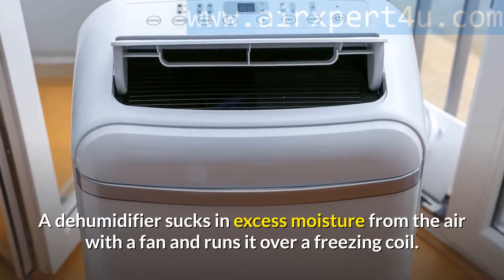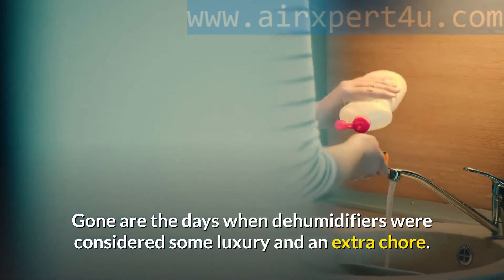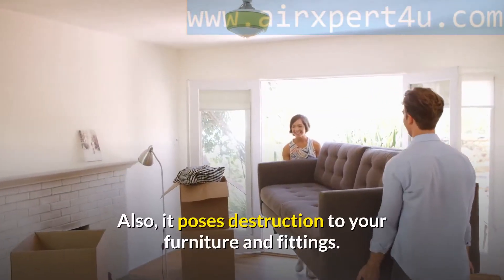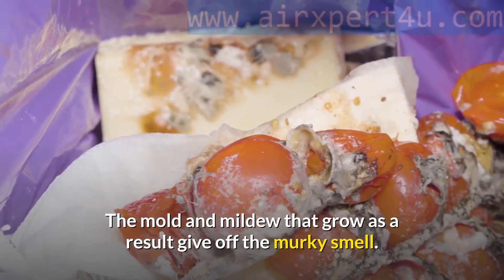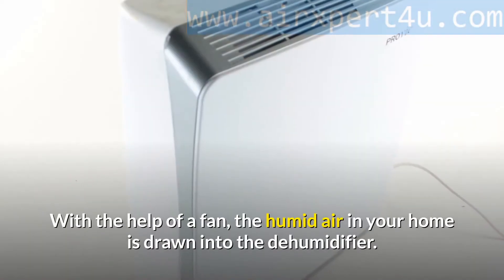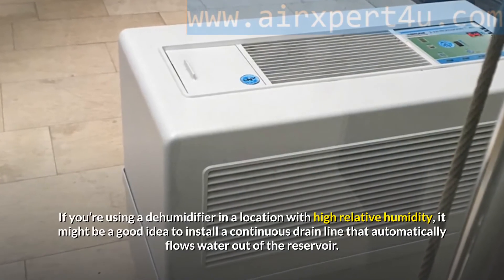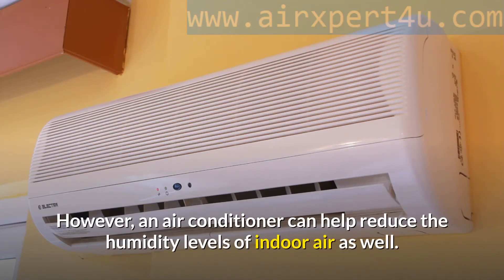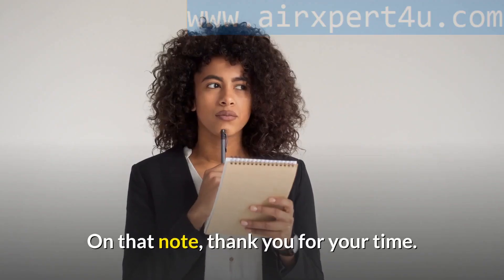How does a dehumidifier work on humidity levels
A dehumidifier sucks in excess moisture from the air with a fan and runs it over a freezing coil.

This causes the moisture in the air to turn liquid and drips into a reservoir. The now dry air passes over a compressor which heats it up back to its original temperature and the air exits the device. That’s the quick answer to the question “how does a dehumidifier work?”

High humidity in your home raises the temperature and makes it feel warmer than it actually is. That’s not all, it creates a conducive environment for a mold infestation which can lead to serious respiratory illness.

The best way to avoid this is to regulate humidity levels indoors. You can do this by opening the windows for ventilation or get a dehumidifier.